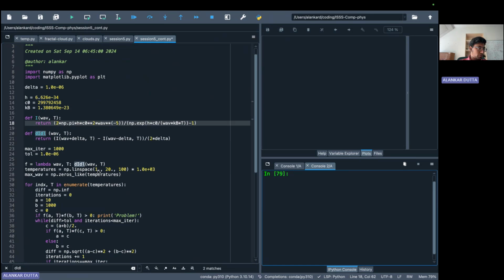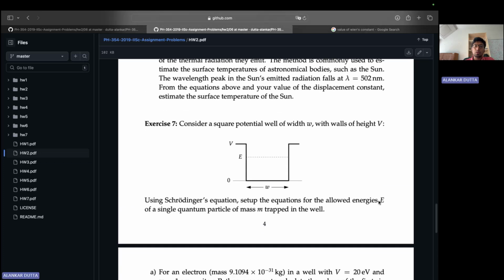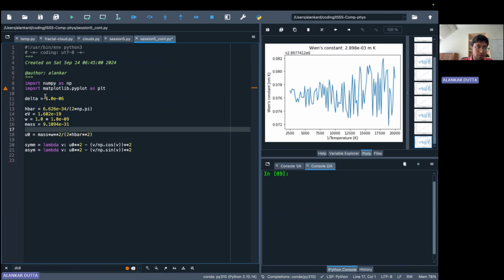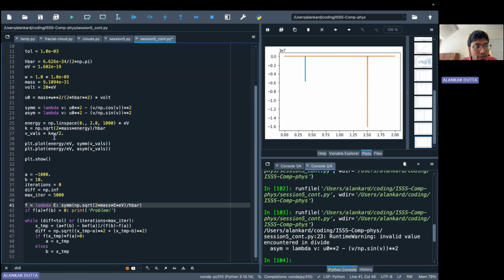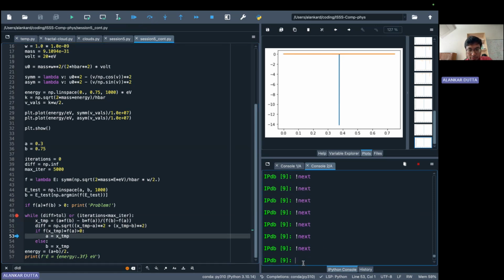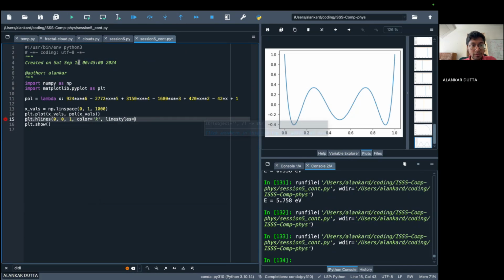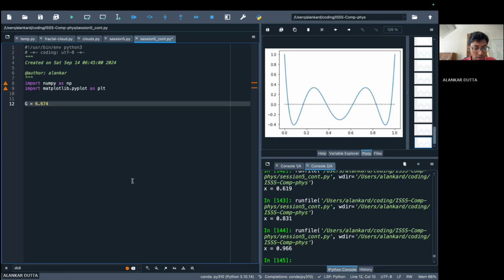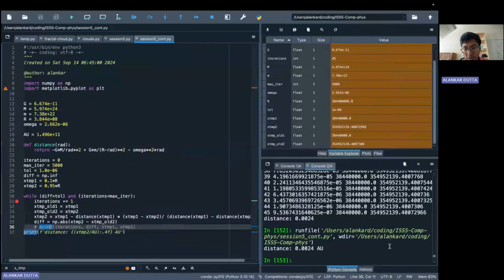Computational physics with Python: session 6